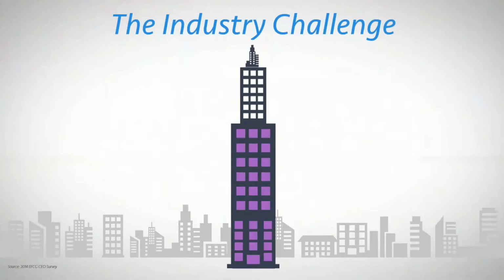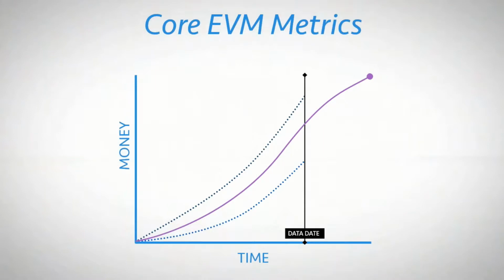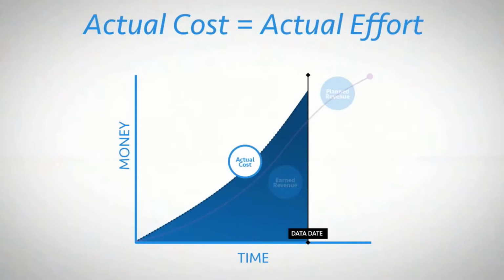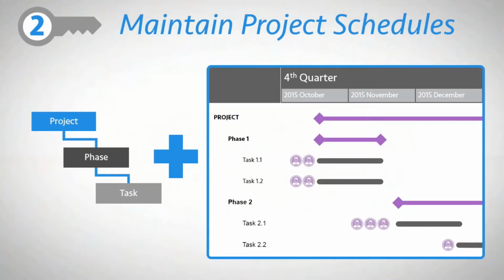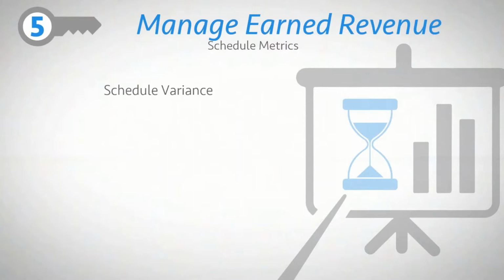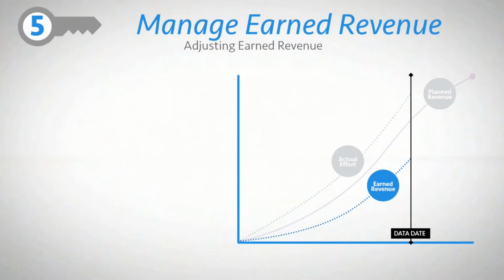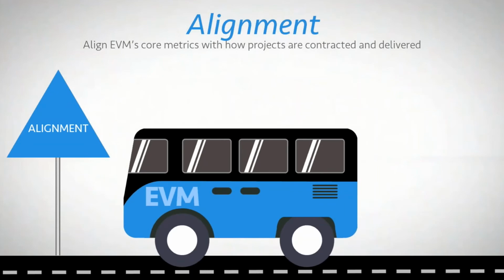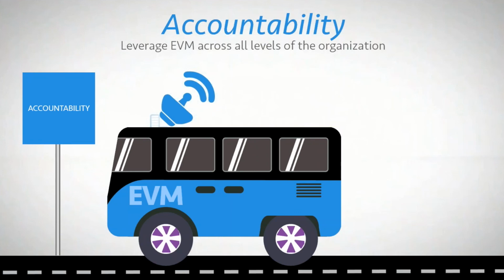Reducing Project Variances: A Guide to Earned Value Management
Two out of three engineering consultancies experience negative project revenue variances. This can adversely impact profits by up to 15%, according to a recent EFCG CEO survey. Is your firm one of them?

In this previously recorded educational webinar, PMI-certified Project Management Professional John Mathew shares best practices on leveraging EVM to mitigate adverse project variances and better assess overall performance.